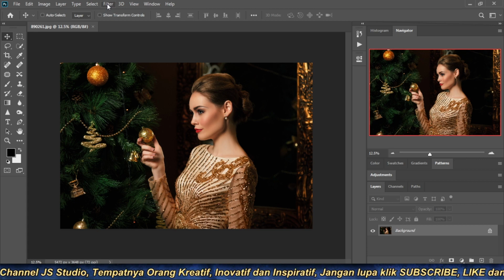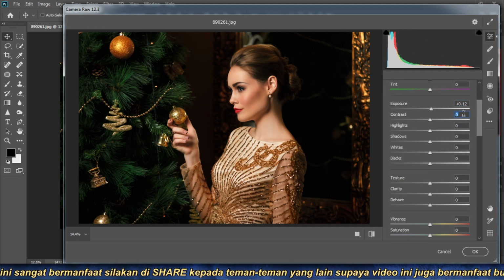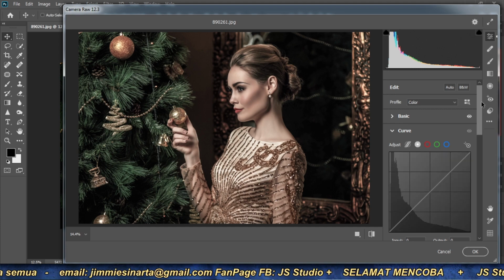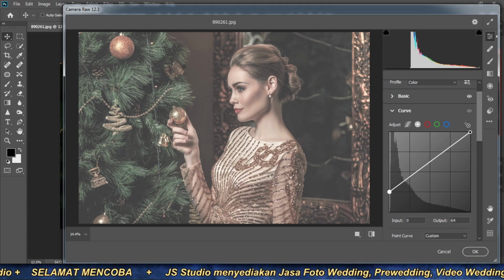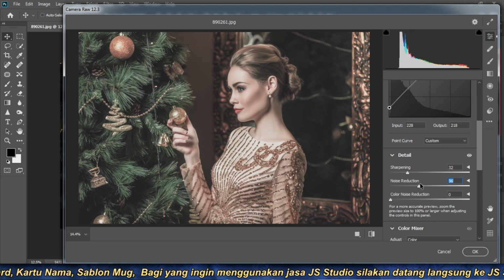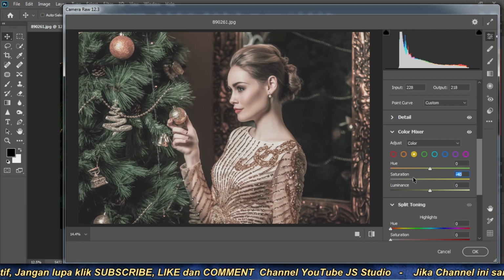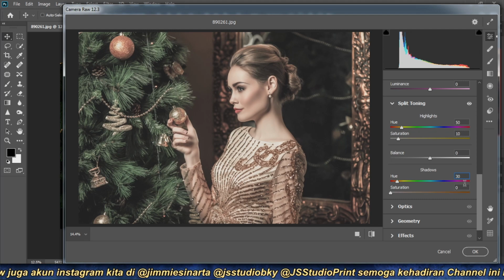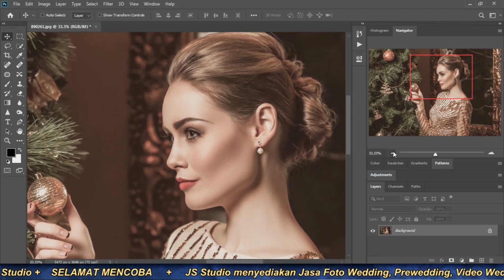edit foto ala selebgram | filter INSTAGRAM PASTEL CHRISTMAS color preset | Photoshop Color Grading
Materi kali ini : filter pastel christmas color preset | Photoshop Color Grading Tutorial edit foto ala selebgram | Free XMP menggunakan Adobe Camera RAW PHOTOSHOP CC 2020 dengan sangat gampang sekali dari nol sampai kerenlah pokoknya, beserta trik-trik yang saya gunakan selama ini.

Tutorial kali ini akan dipandu langsung oleh saya sendiri Jimmie Sinarta Digital Artist, yang sudah lama berkecimpung di dunia desain grafis dan editing foto, video editing, dan musik creator.

Sebelumnya SUBSCRIBE dulu ya bagi yang belum subscribe karena SUBSCRIBE itu GRATIS dan tidak menyebabkan kantong kering serta klik juga loncengnya agar kawan-kawan selalu mendapatkan notifikasi video-video terbaru dari kita selanjutnya... Jika informasi ini dirasakan sangat bermanfaat silakan share kepada yang lain. Sekian Terima Kasih

🔴 Jika teman-teman ingin fotonya diedit gratis oleh saya silakan kunjungi grup fb LR Preset dan upload foto teman-teman

Gambar unsplash

preset ini bisa juga dipakai di Lightroom mobile
Passwordnya ada di video ini 2x muncul di kartu sebelah pojok kanan atas tinggal digabung aja pasword pertama dan password kedua, itulah passwordnya...

contohnya:
🔴 Gunakan aplikasi Youtube. Jangan gunakan youtube GO atau Browser.
🔴 Password berupa angka dan terdapat 4 digit. Muncul secara terpisah terbagi menjadi 2 :
Sebagai contoh : password 1 : 12** Password 2 : **34
Jadi setelah digabungkan passwordnya menjadi: 1234 ?

edit foto kekinian filter white christmas preset
edit foto kekinian filter pastel christmas color preset
edit foto kekinian filter false color preset
Berikut ini langkah-langkah edit foto yang bisa Anda coba
cara edit foto ala selebgram l bisa juga di aplikasi lightroom
Cara Edit Foto Di Lightroom Ala Selebgram Cowok

Cara edit foto di lightroom ala selebgram terbaru
hanya 1x klik edit foto kekinian ala selebgram white christmas preset instagram color preset | free xmp file..
Cara edit foto ala selebgram creamy lightroom tutorial Cara edit foto di lightroom ala selebgram cowok

Cara Edit Foto Di Lightroom Ala Selebgram Terbaru - preset lightroom,
filter white christmas preset,

camera raw preset,
Camera Raw Color Grading,
ACR tutorial for beginners,
camera raw filter in Photoshop,
camera raw presets,
How to use ACR, new in ACR,
adobe camera raw editing,
cinematic color grading,
camera raw filter tutorial,
adobe photoshop camera raw,
what is adobe camera RAW,
tutorial camera raw photoshop,
camera raw lightroom,
camera raw or lightroom,
moody dark,
camera raw vs lightroom,
Adobe Camera RAW tutorial,
adobe camera raw tutorial for beginners,
Camera Raw filter update,
camera raw filter,
camera raw for photoshop,
photoshop camera raw,
how to use adobe camera raw,
Adobe Camera RAW, new in Adobe Camera Raw,
Adobe camera raw, raw photos in photoshop,
lightroom in photoshop, how to edit raw photos,
photoshop raw, Photoshop CC Tutorials,
color correction tutorial, color correction,
photoshop raw editing tutorial,
Photoshop Update,
photoshop advance tutorial,
edit photo in camera raw,
learn photoshop cc,
tutorial edit foto,
photoshop tutorial for photographers,
photoshop tricks,
cara edit foto,
camera raw tutorial,
Photoshop cc,